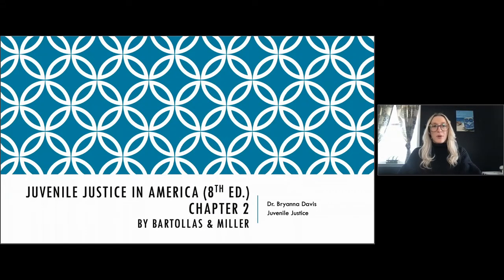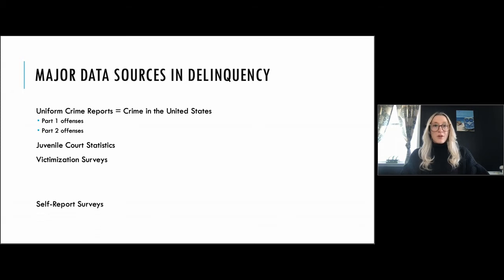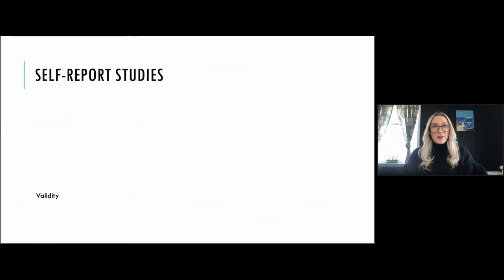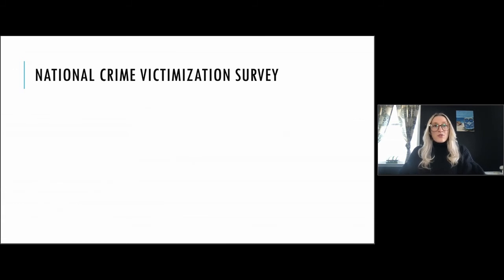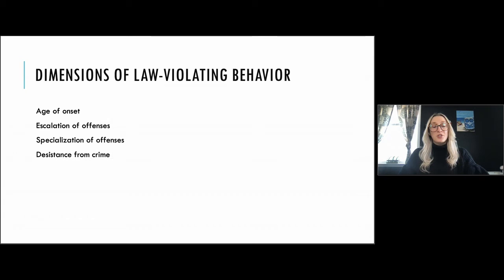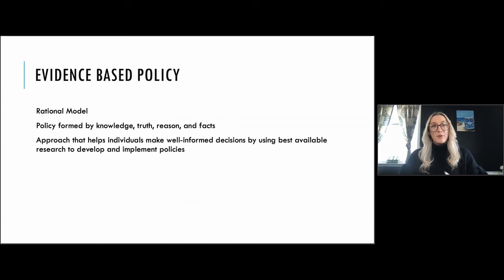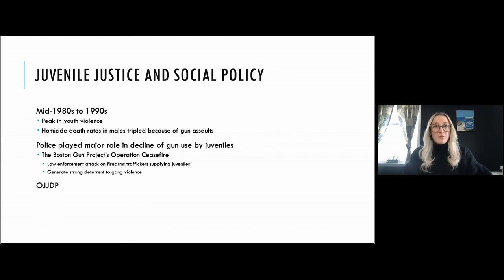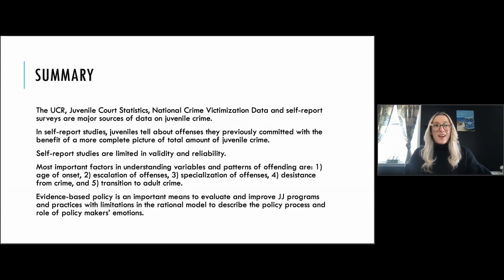Juvenile Justice - Chapter 2 Lecture